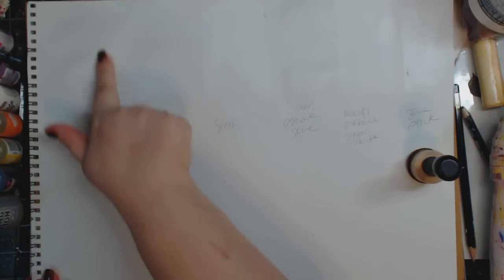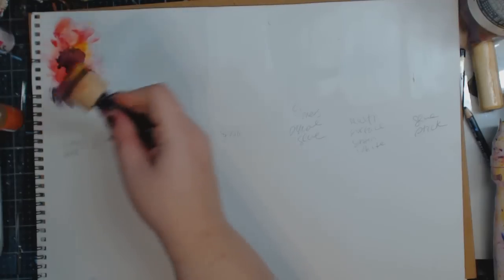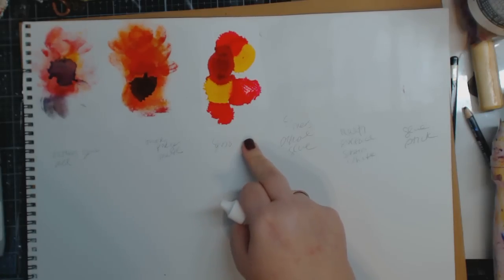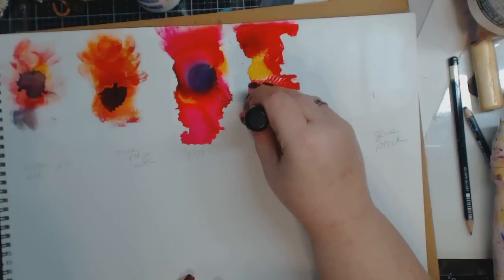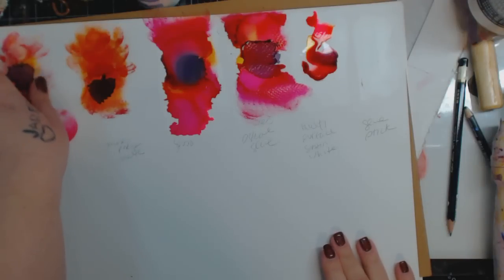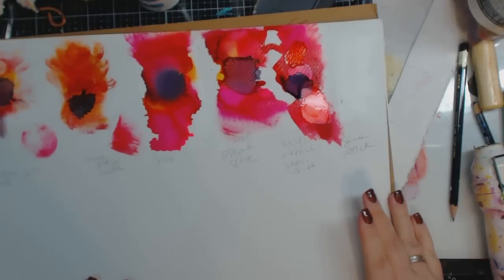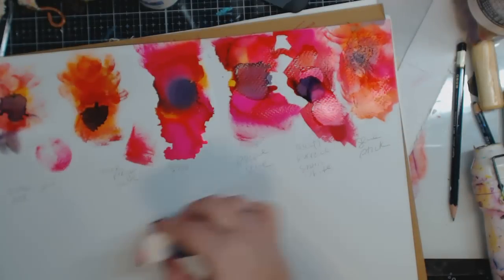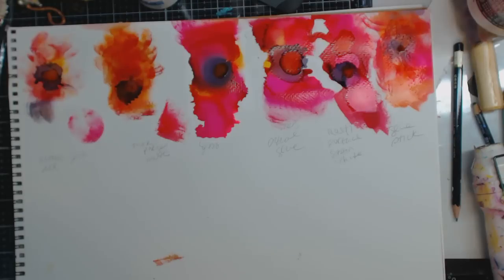How to Use Alcohol Ink On NON Glossy Surfaces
FIND ME--
~~ Keep on keeping on!!
MY ETSY
SKYPE- knittingandthings1

Kelly Donovan
2423 Acorn Dr